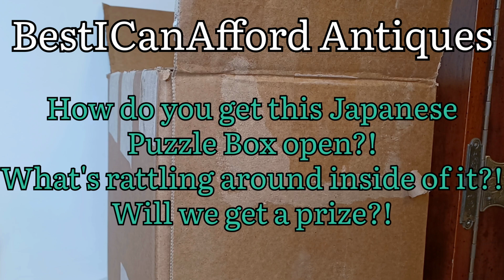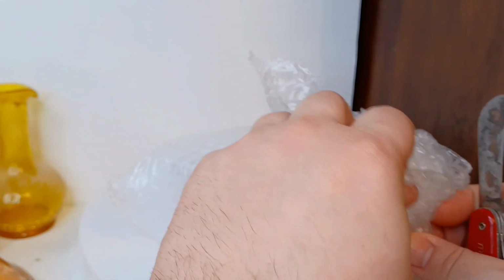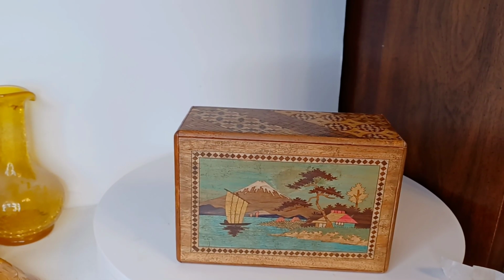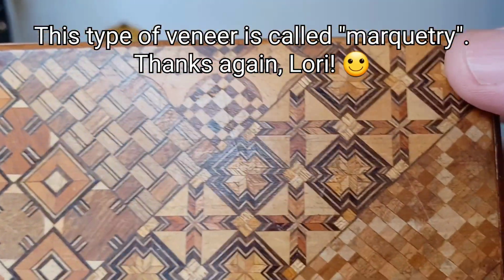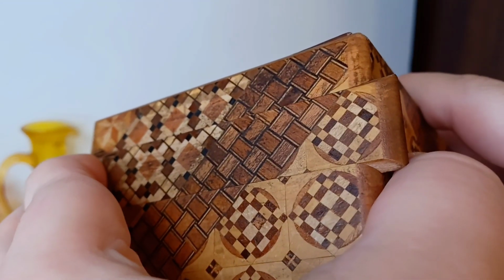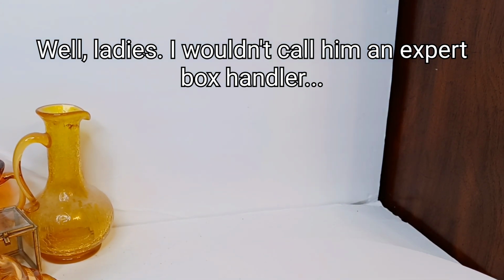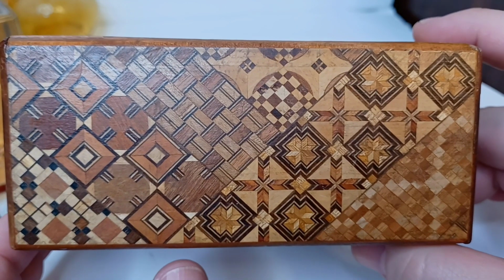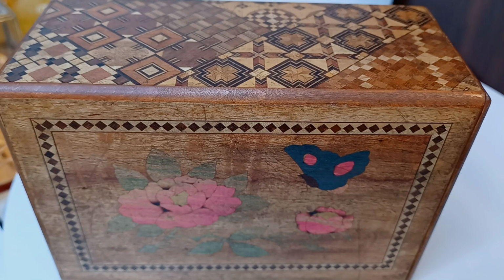Japanese Marquetry Puzzle Box! Amazing Woodwork and design!